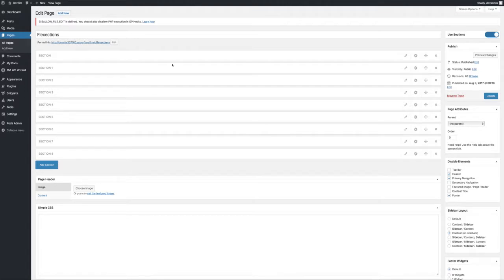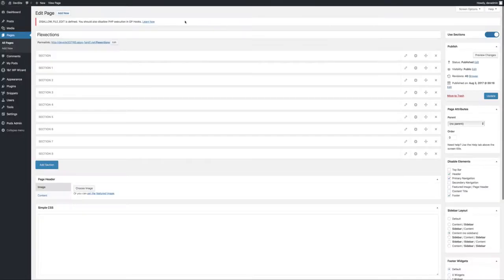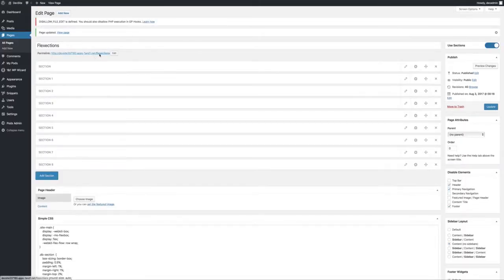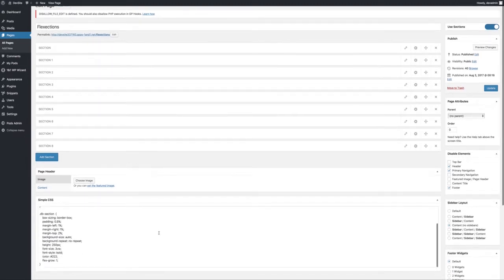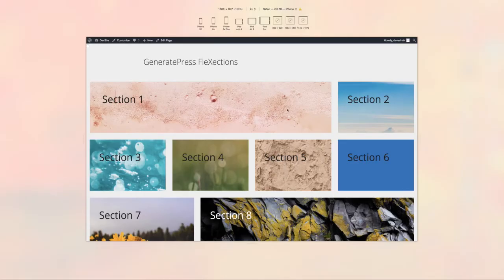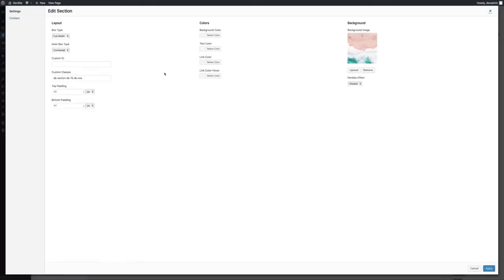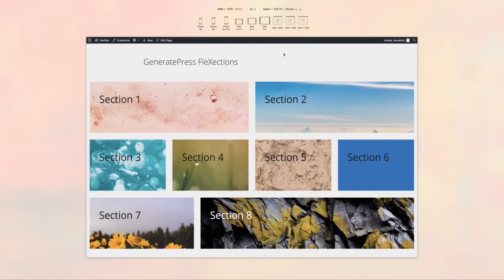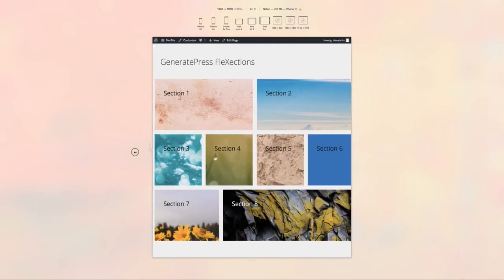GeneratePress FleXections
Wordpress GeneratePress theme with Pro addon. Demonstrating GP Sections + Flexbox CSS